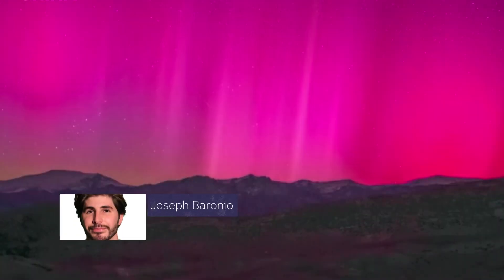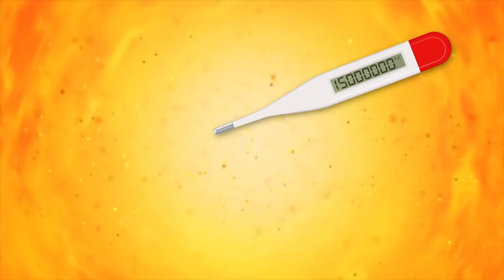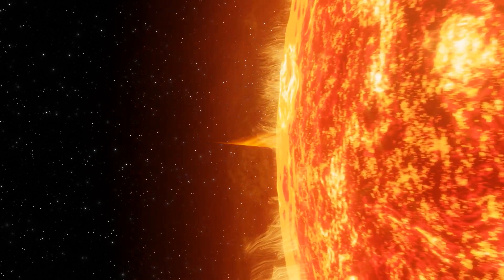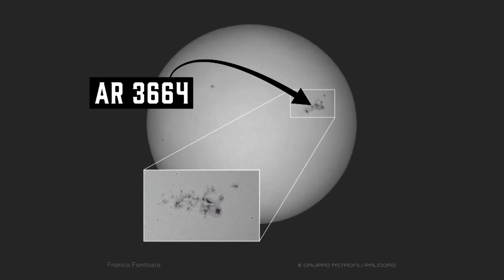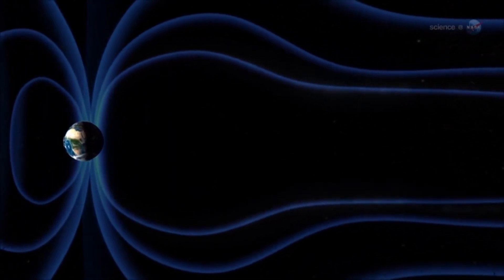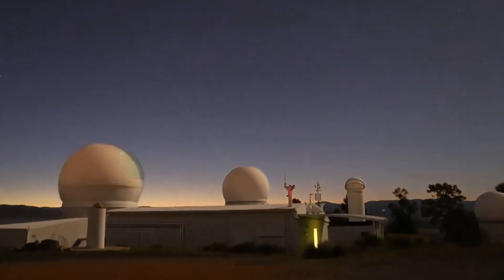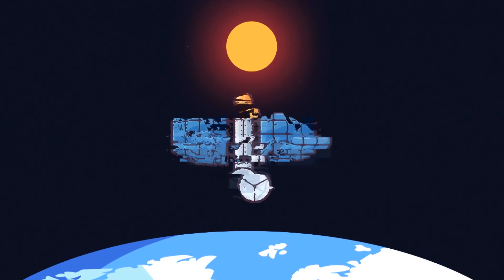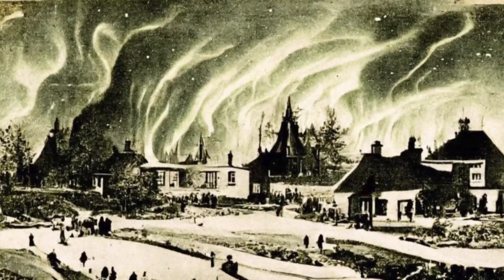Solar Storms and How They Happen - Behind the News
People around the world have been sharing some spectacular images of Aurora Borealis and Aurora Australis, caused by a recent solar storm. We find out more about what solar storms are, why they cause auroras and what other effect they can have on Earth.